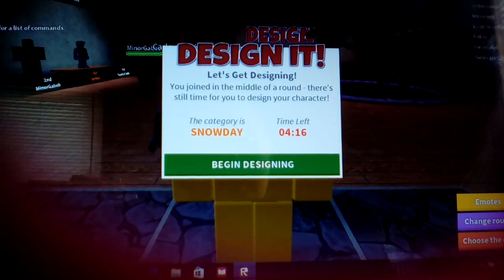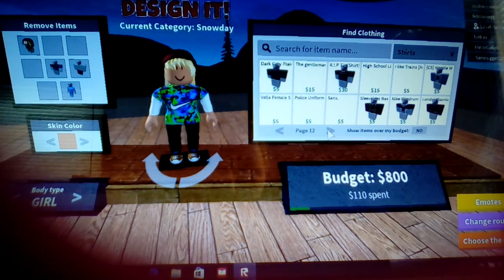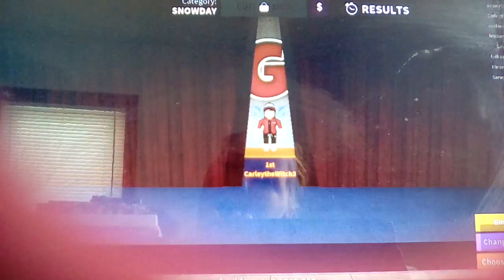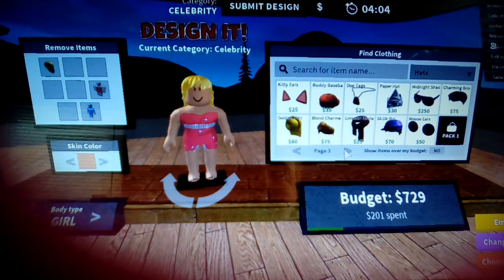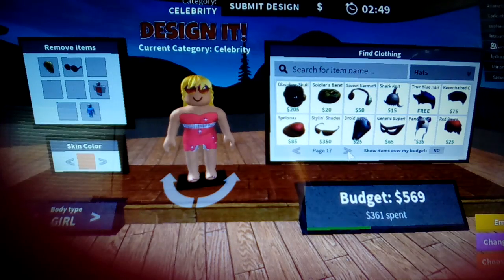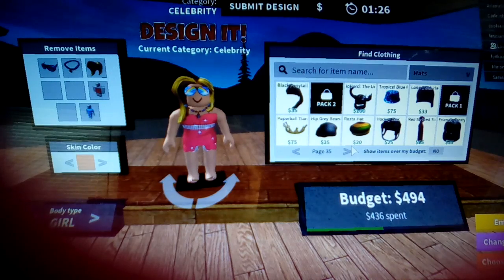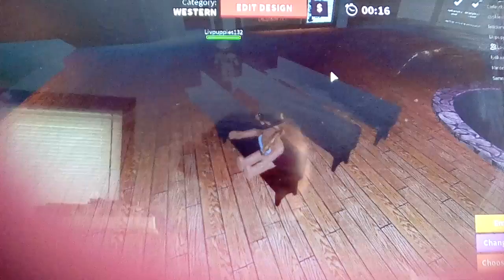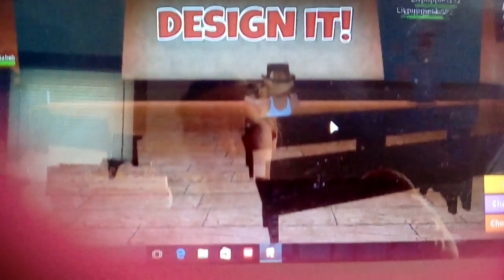Design it on roblox